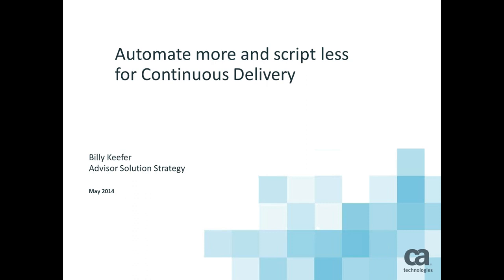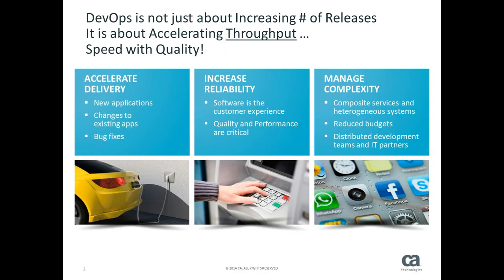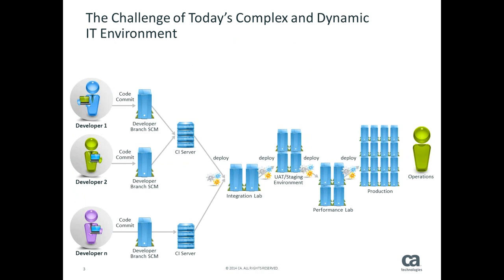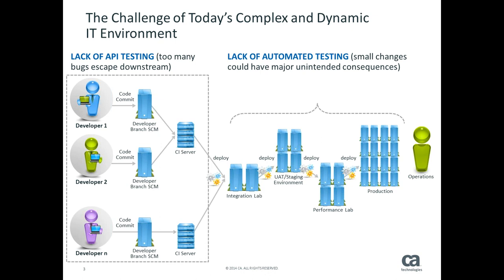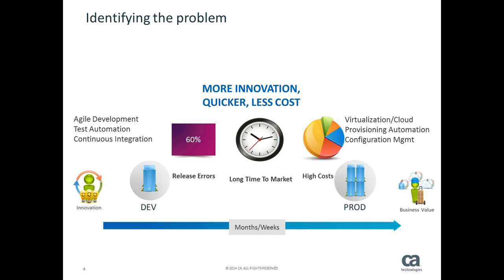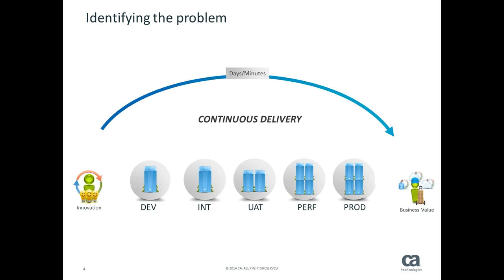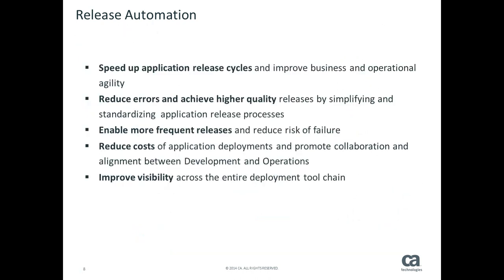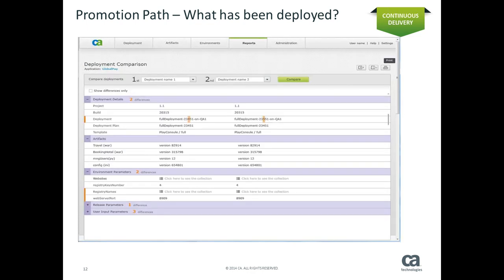Automate more and script less for Continuous Delivery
Automation tools can certainly help reduce manual and time consuming processes, reducing deployment cycles.
Build, continuous integration, version control, and change management technologies are increasingly adopted in the move to achieve continuous delivery.
But how do you address key challenges such as:
• Ensuring that the initial release from a 3rd party developer is the complete and correct version
• Decoupling the infrastructure from the process flow when promoting a release to the next environment
• Scripting for lengthy periods and risking expensive errors
• Understanding which exact version is being used across test, pre-prod and production
This webinar explains how all of the above automation tools can be integrated and leveraged to achieve a "zero touch" deployment across each environment,
Discover how you can cut "build" to "live in production" cycles from a typical 3 months down to 2 weeks or less -- with minor website changes updates made daily, if not hourly.
CA LISA Release Automation offers Master Release Management to put you in control of each deployment stage and eliminate the "all nighters" often involved in
each production deployment.